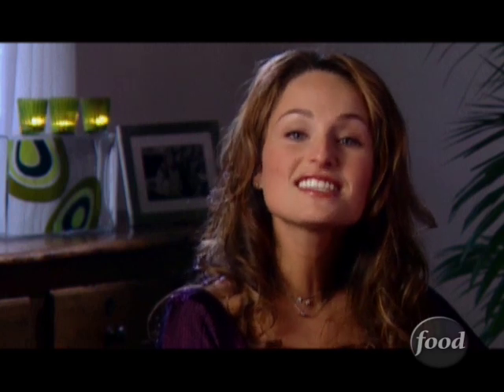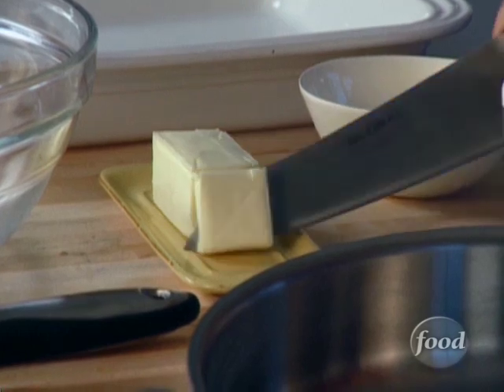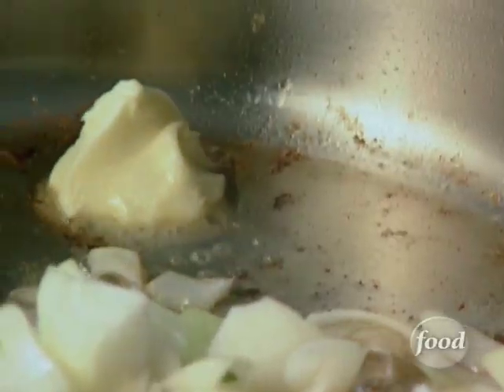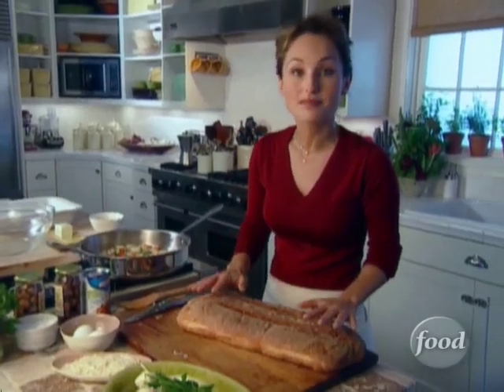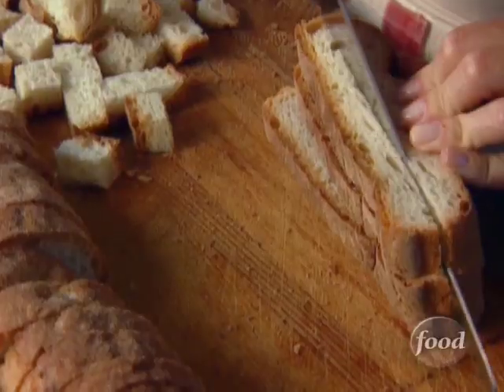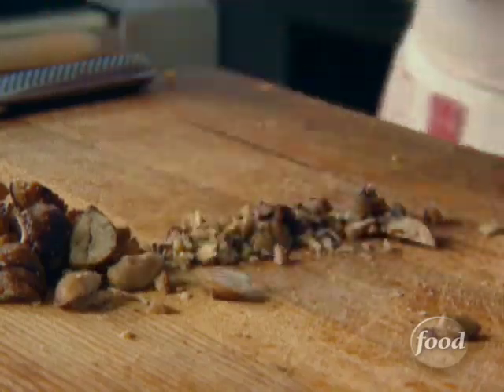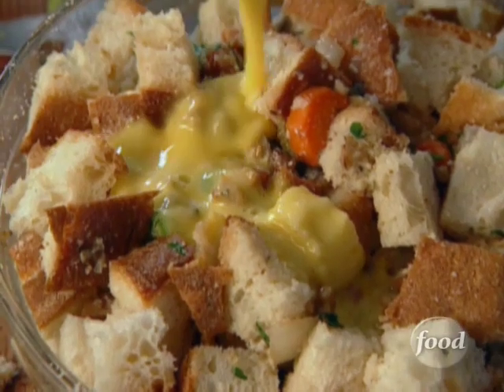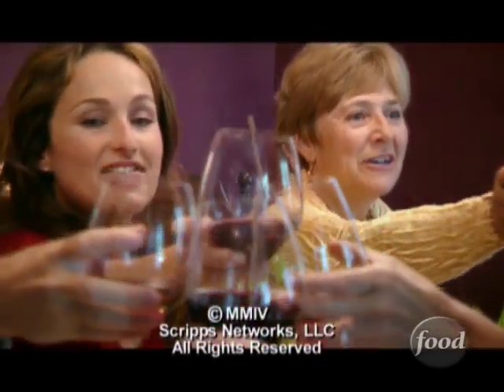Giada Makes Ciabatta Stuffing with Chestnuts and Pancetta | Food Network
Giada's ciabatta stuffing is a delicious new take on a Thanksgiving CLASSIC!

Ciabatta Stuffing with Chestnuts and Pancetta
RECIPE COURTESY OF GIADA DE LAURENTIIS
Level: Easy
Total: 1 hr 30 min
Prep: 20 min
Cook: 1 hr 10 min
Yield: 8 to 10 servings

Ingredients

6 tablespoons (3/4 stick) butter
8 ounces pancetta, cut into 1/4-inch dice
2 large onions, finely chopped
2 carrots, peeled and finely chopped
3 celery stalks, finely chopped
2 tablespoons chopped fresh rosemary leaves
3 garlic cloves, chopped
2 (7.4-ounce) jars roasted peeled whole chestnuts, coarsely broken
1/4 cup chopped fresh Italian parsley leaves
1 pound day-old ciabatta bread, cut into 3/4-inch cubes
2/3 cup freshly grated Parmesan
1 cup (or more) canned low-salt chicken broth
Salt and freshly ground black pepper
2 large eggs, beaten to blend

Directions

Butter a 15 by 10 by 2-inch glass baking dish. Melt 2 tablespoons of butter in a heavy large skillet over medium heat. Add the pancetta and saute until crisp and golden, about 10 minutes. Using a slotted spoon, transfer the pancetta to a large bowl. Melt the remaining butter in the same skillet over medium-high heat. Add the onions, carrots, celery, rosemary, and garlic. Saute until the onions are very tender, about 12 minutes. Gently stir in the chestnuts and parsley. Transfer the onion mixture to the large bowl with the pancetta. Add the bread and Parmesan and toss to coat. Add enough broth to the stuffing mixture to moisten. Season the stuffing, to taste, with salt and pepper. Mix in the eggs.

Transfer the stuffing to the prepared dish. Cover with buttered foil, buttered side down, and bake until the stuffing is heated through, about 30 minutes. Uncover and continue baking until the top is crisp and golden, about 15 minutes longer.